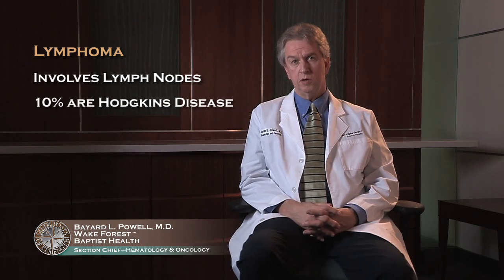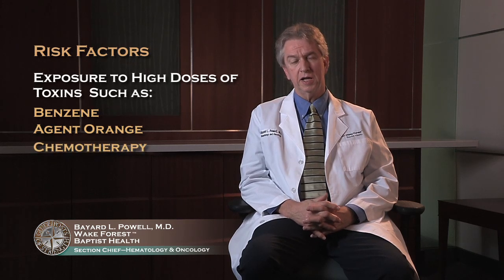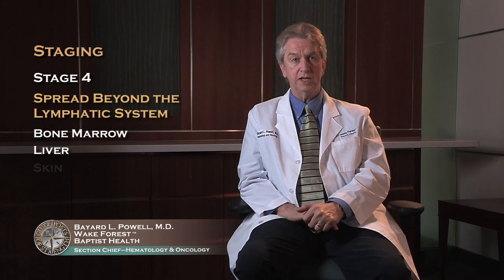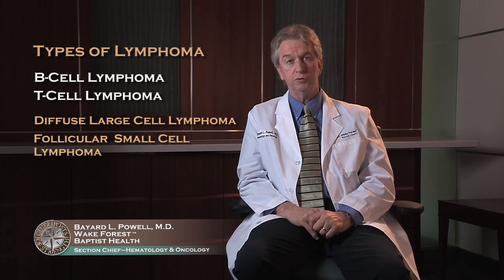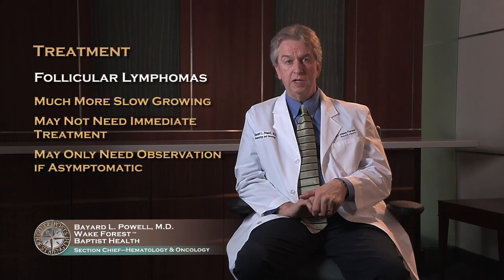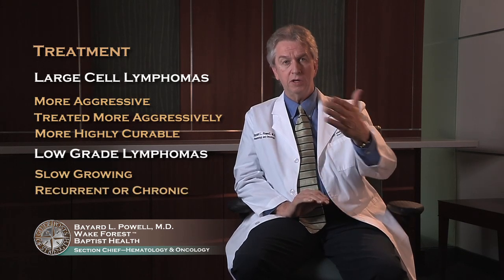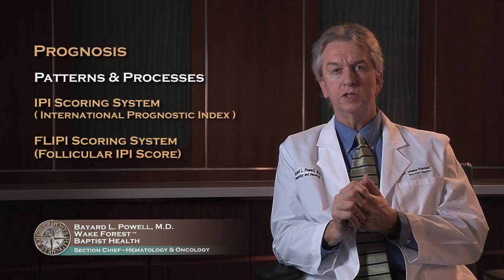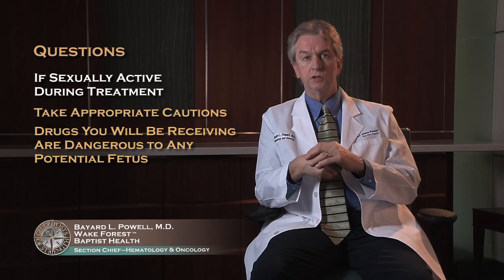Non-Hodgkin Lymphoma - What you need to know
World-renowned Specialist Bayard L. Powell, M.D., of Wake Forest Baptist Health discusses Non-Hodgkin Lymphoma and the risk factors, diagnosis, staging, treatment and prognosis.